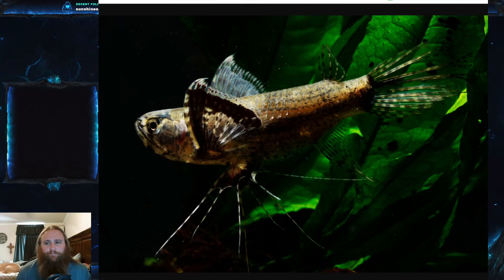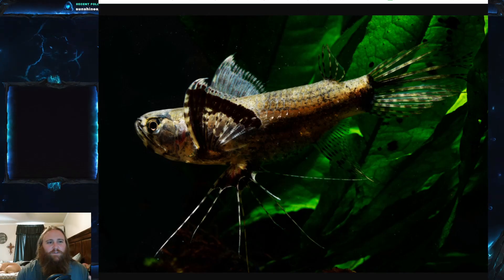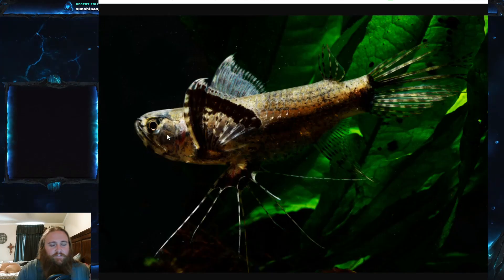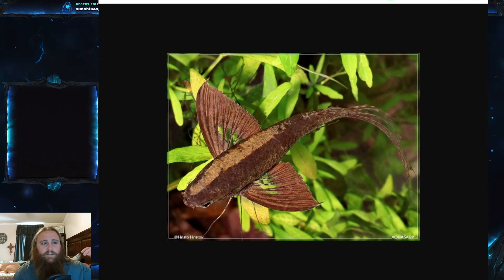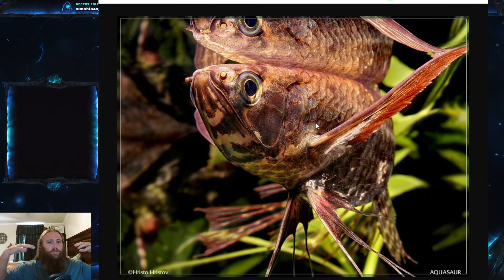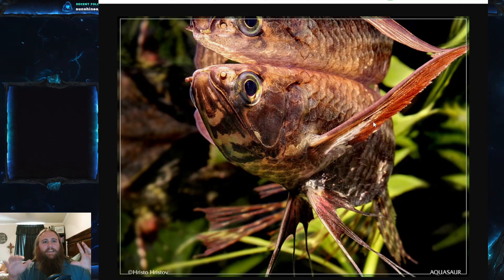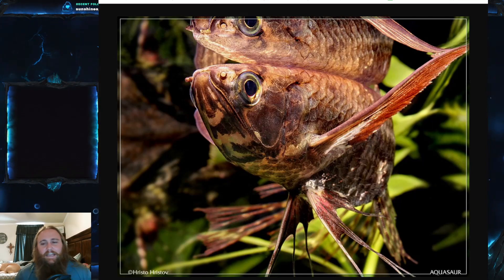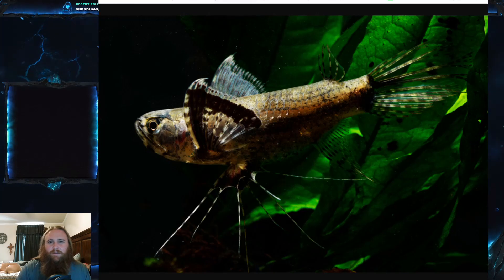Fish Friday #80 - African Butterflyfish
Welcome everyone to Fish Friday #80!  This weeks fish is the African Butterflyfish, the fish that gave Ping the genetic shock of the year!  And please be safe out there!  If you would like to come hang out on twitch, please come